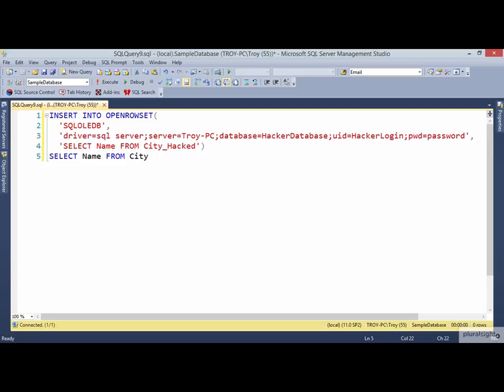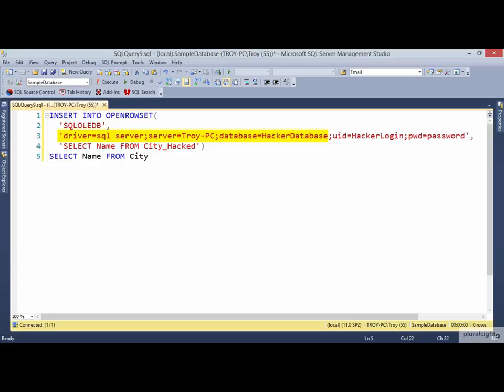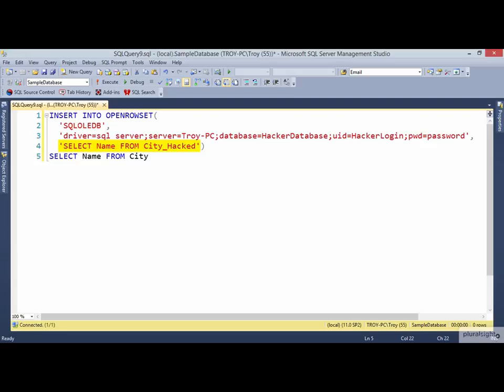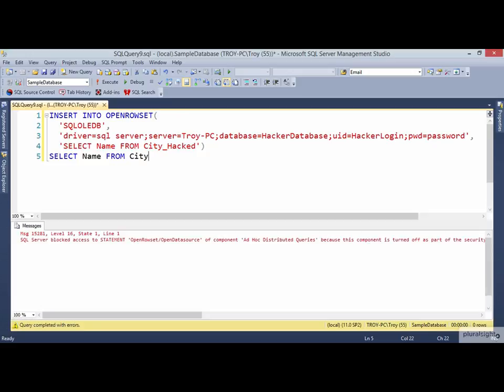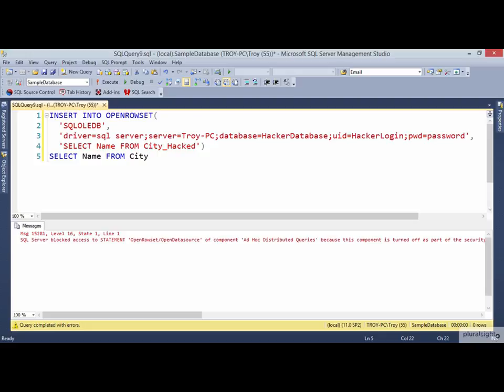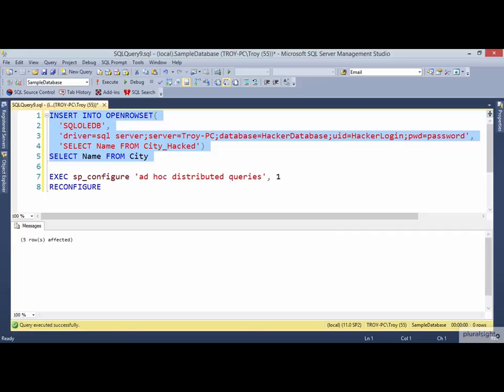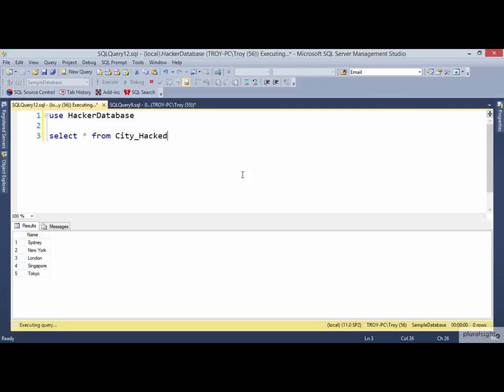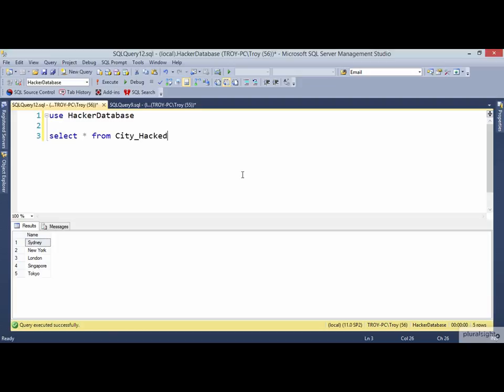06 07 Replicating a Table Using OPENROWSET